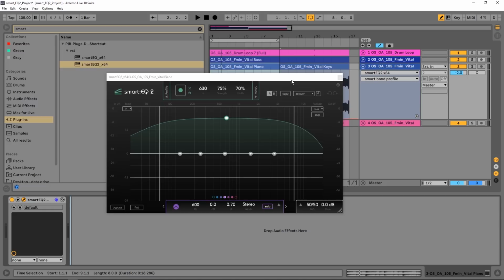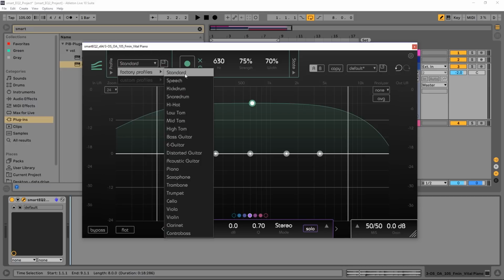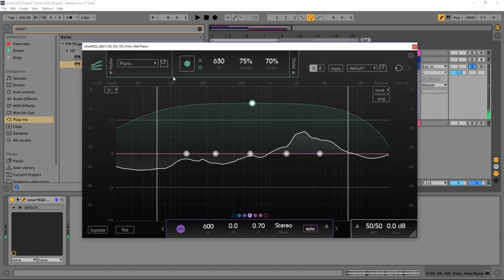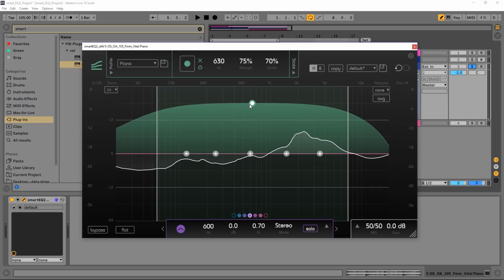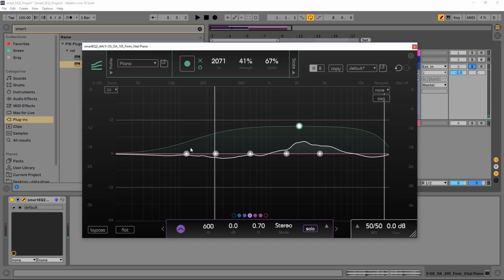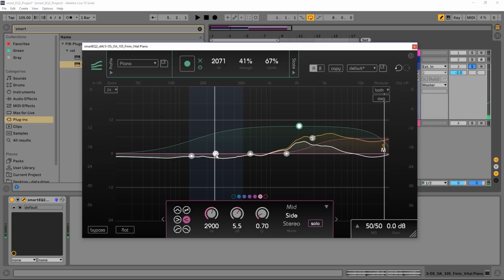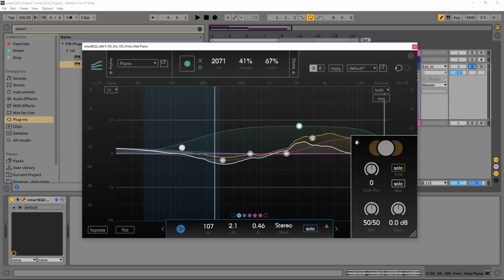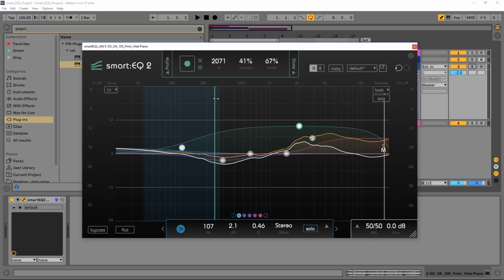smart:EQ2 by Sonible | Intelligent EQ Tutorial | Review of Main Features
Smart:EQ 2 by Sonible makes high-resolution EQ curves by itself by analyzing any incoming audio. You can help it along by using built-in profiles or making your own. You can also use a regular EQ to modify the Smart EQ as well. There are a number of great features on top of these things, like the Spectrum Analyzer, the Mid/Side processing capabilities on a per-filter node basis, and more.